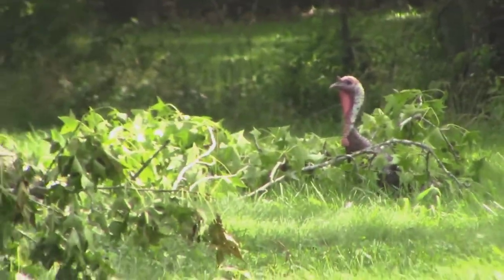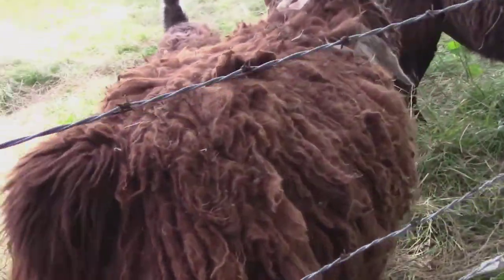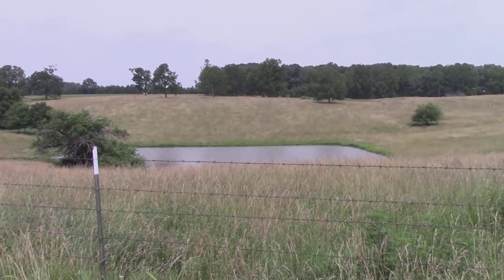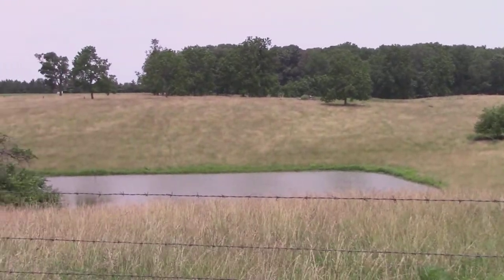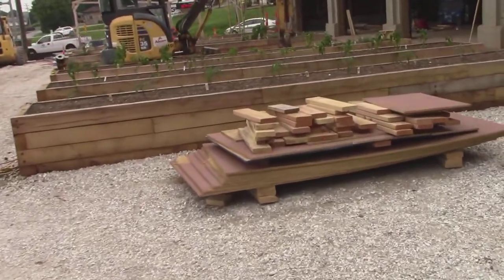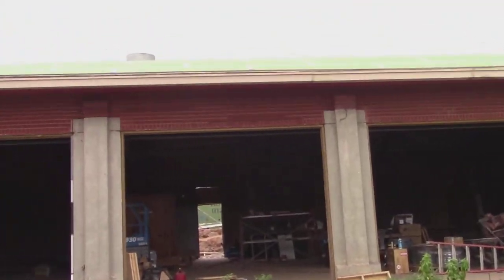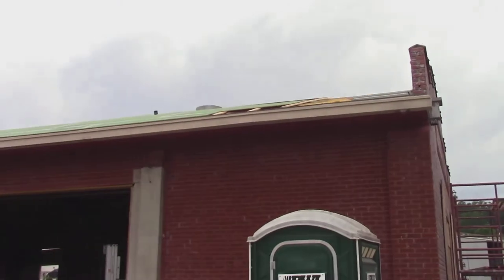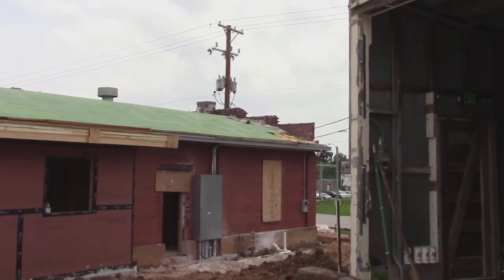Morning Ride - 46 Miles - What is the secret to my recovery?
What I saw on my Bike Ride today June 21st  2019
I have found a secret to my recovery.   I will tell much more about this in my upcoming videos.

~ Buddha   : )